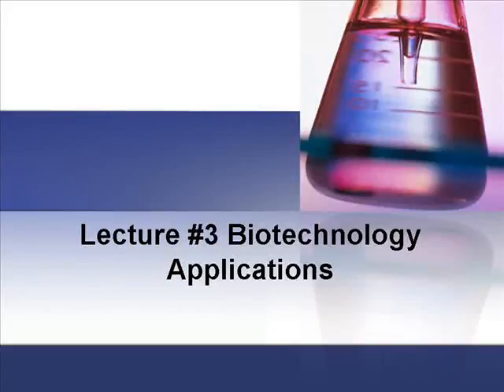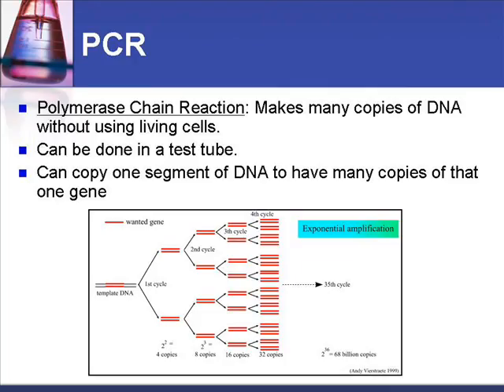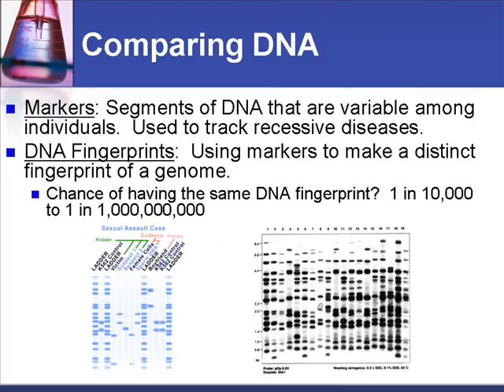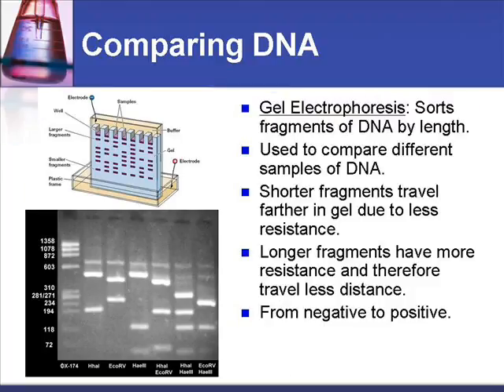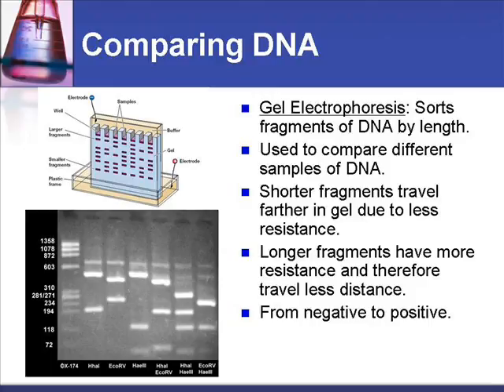Biology Unit VIII Lecture#3.wmv